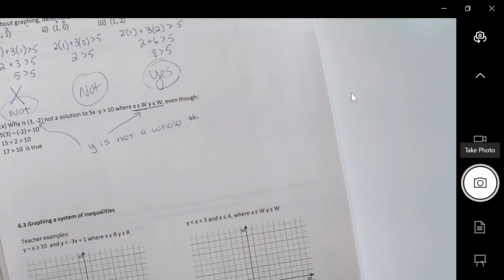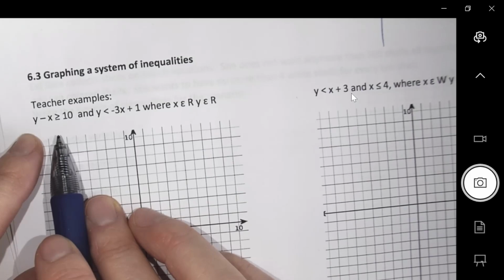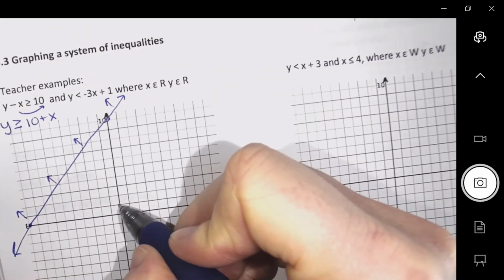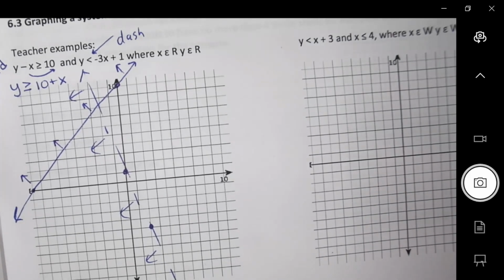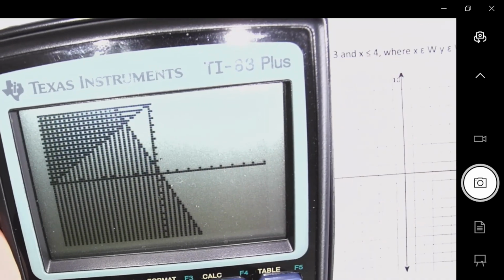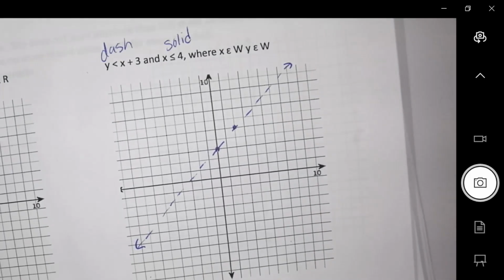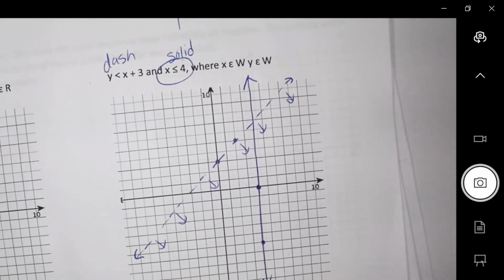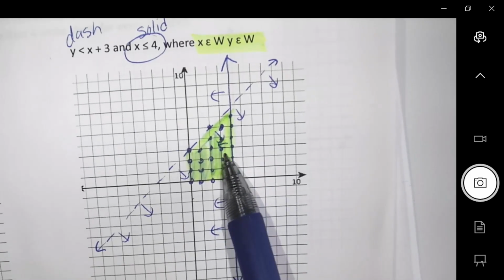graphing system of inequalities